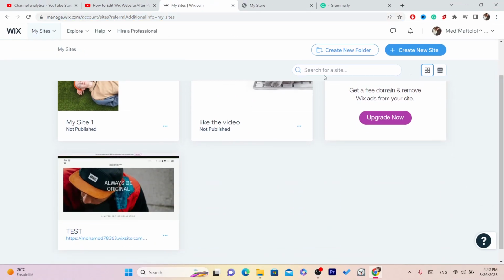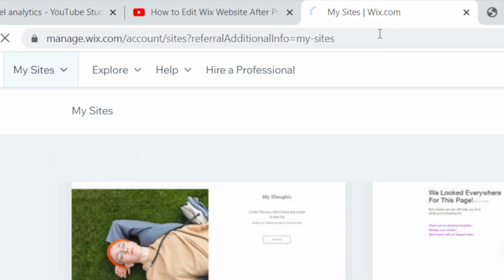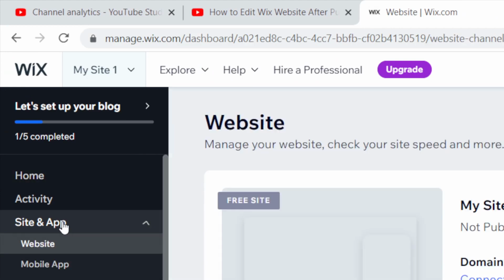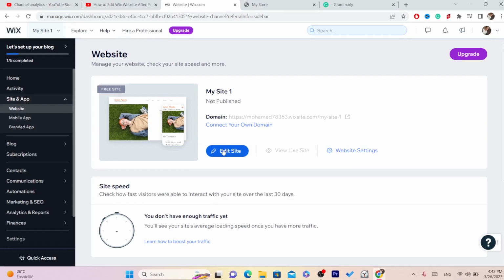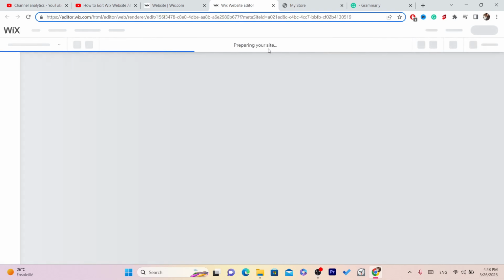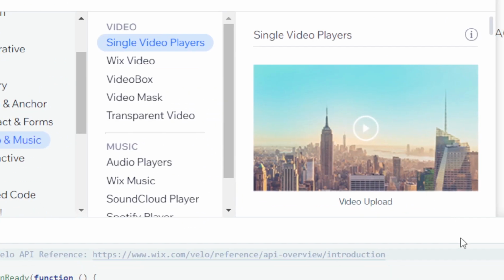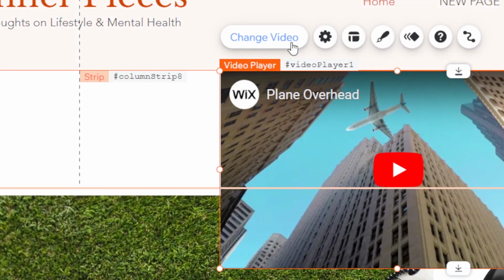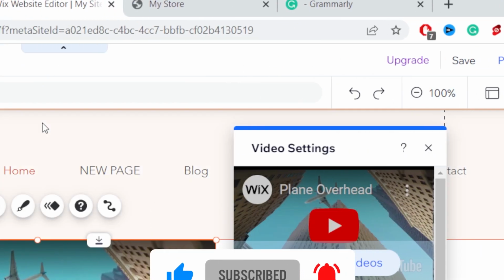Can I Edit My Wix Website After It's Published?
Yes, Wix websites can be edited after publishing. Here Is how but...